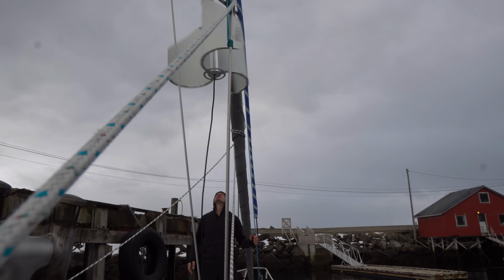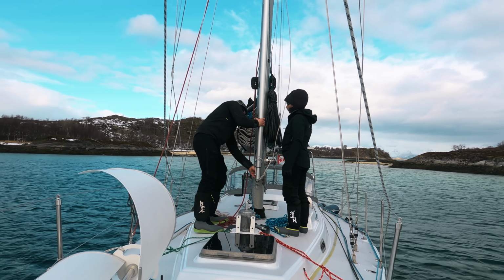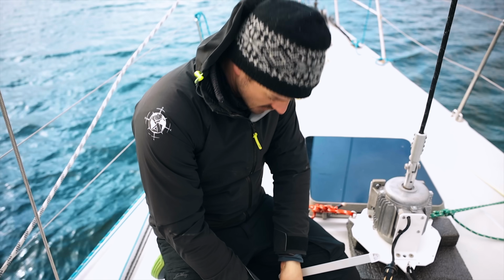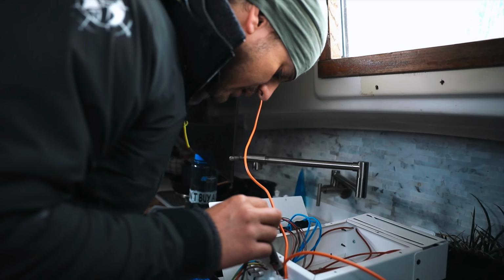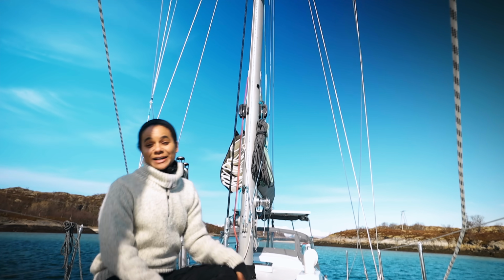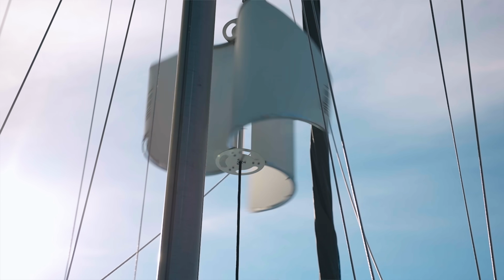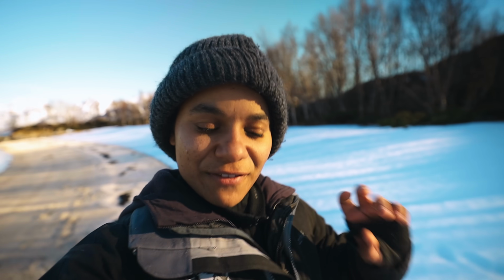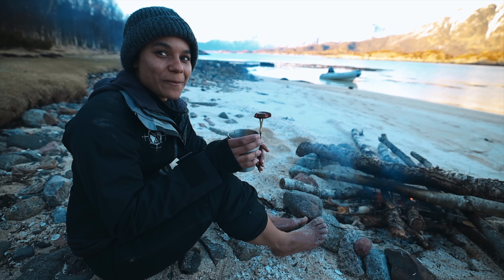No Sailing, Just BULLSH!T — Sailing Uma [Step 273]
↓ JOIN THE UMA NATION ↓
For weekly behind-the-scenes, early videos, and bonus content.

▸ MAIN CAMERA
▸ MAIN LENS
▸ GO PRO
▸ MAIN DRONE
▸ TRAVEL DRONE